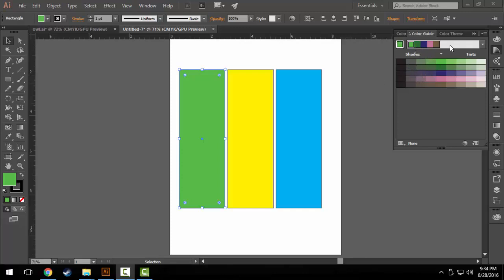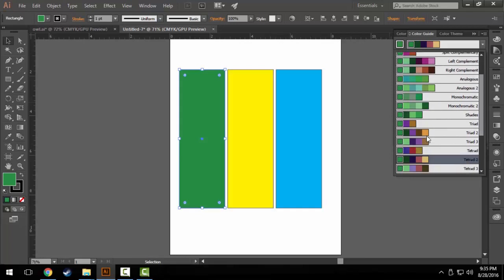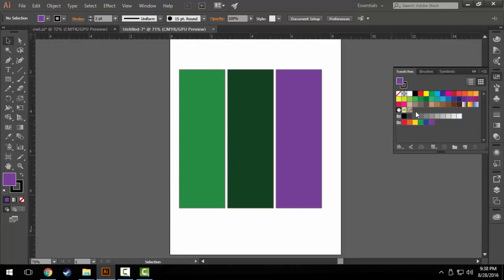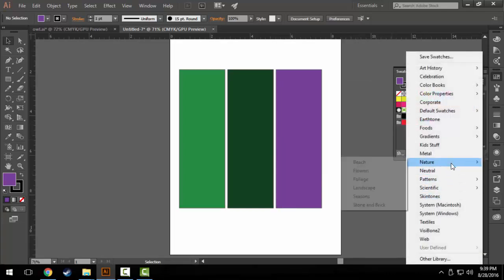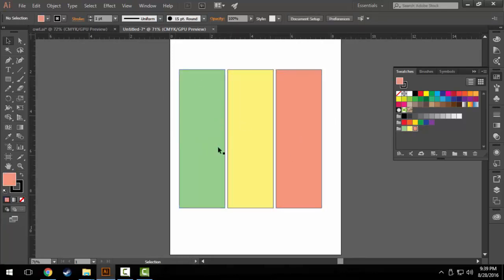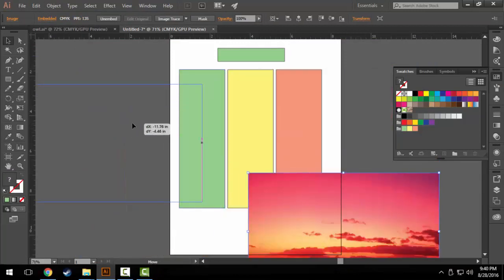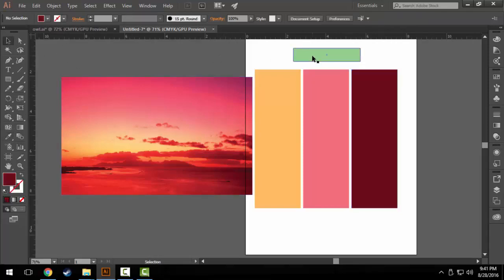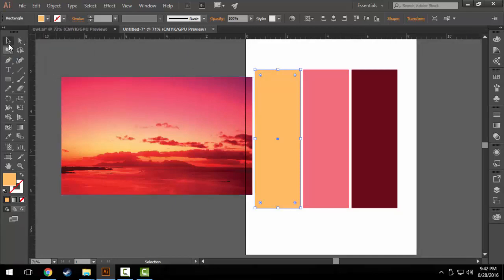Adobe Illustrator: Color Tools